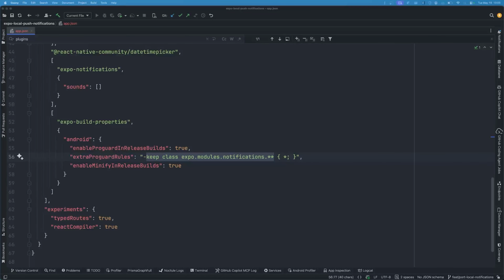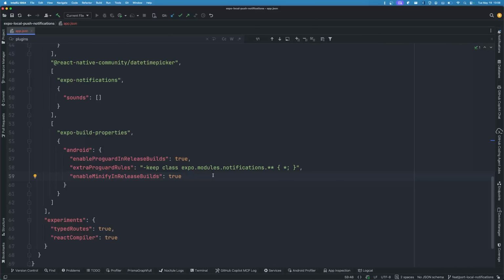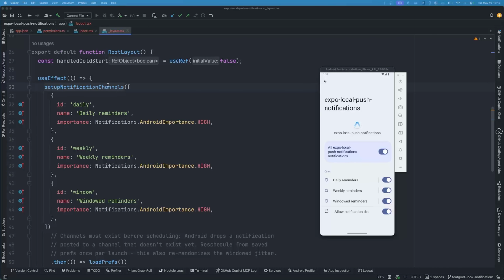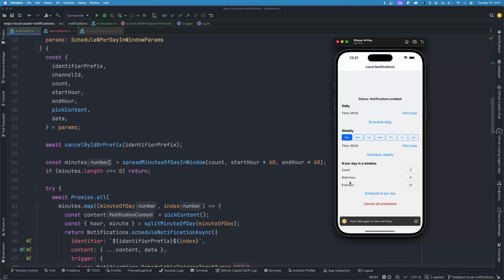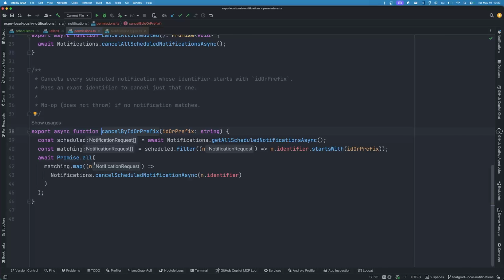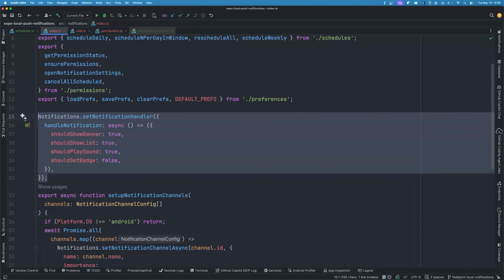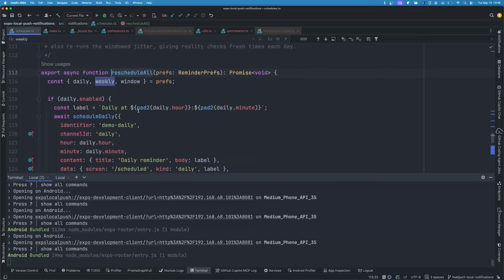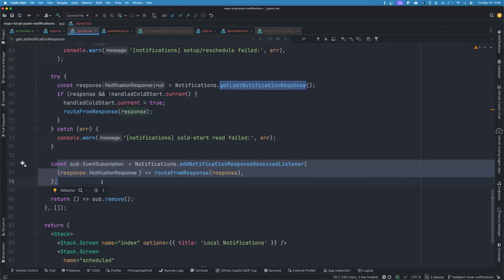Expo Local Push Notifications: Daily, Weekly & Random Reminders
Full working setup for local push notifications in an Expo / React Native app, including daily, weekly, and random reminders - the same pattern I use in my dream journal app.

Chapters
00:00 Configuration
01:03 Permissions
02:03 Channels
02:40 Scheduling
05:37 Routing